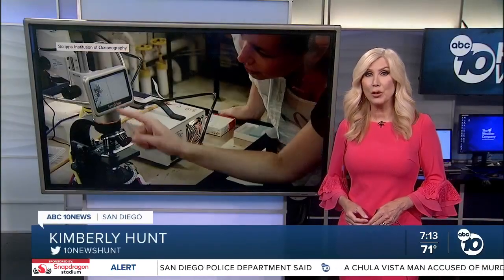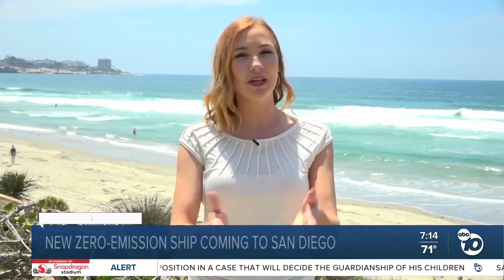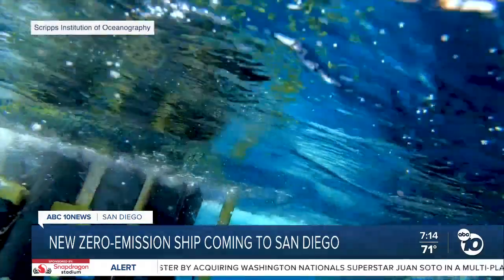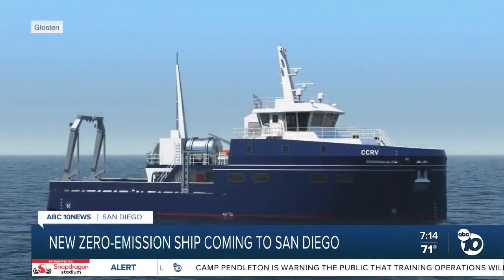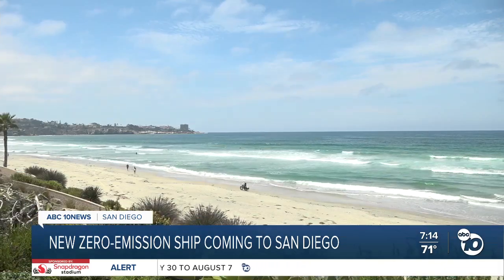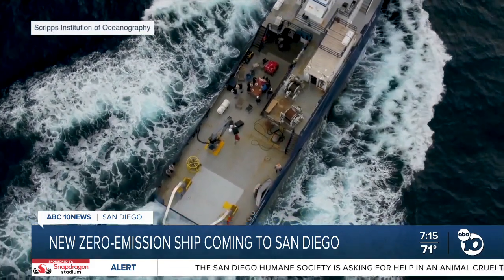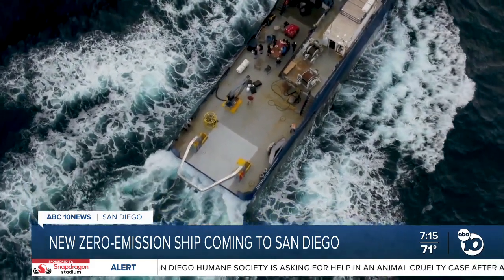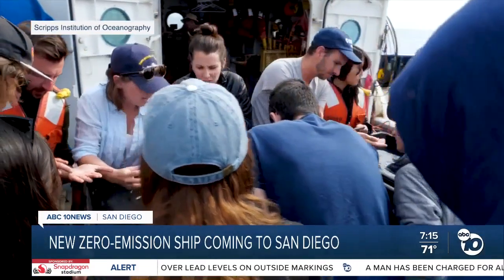New $35 million, zero-emission ship coming to UC San Diego researchers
UC San Diego’s Scripps Institution of Oceanography is moving forward with replacing a 42-year-old research ship with a new $35 million, state-of-the-art ship. The new vessel will not only replace the old one, but will be a first of its kind: zero emission.